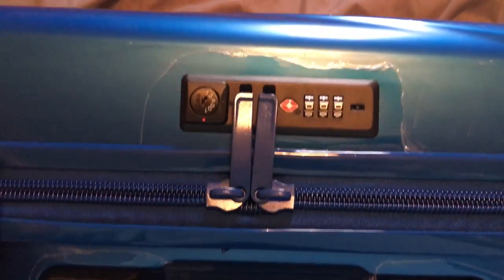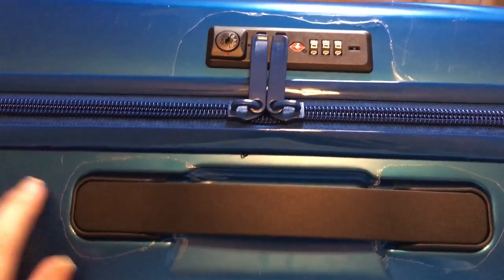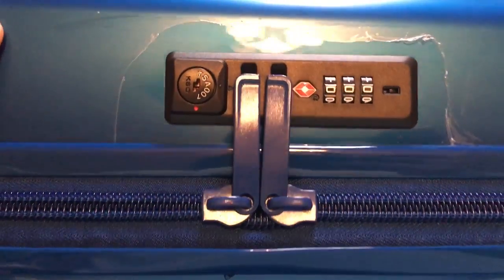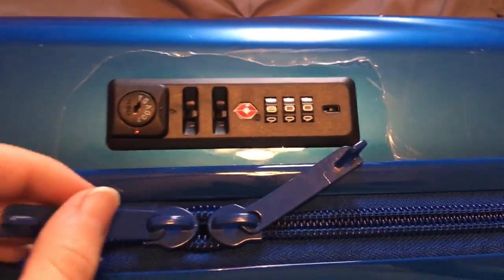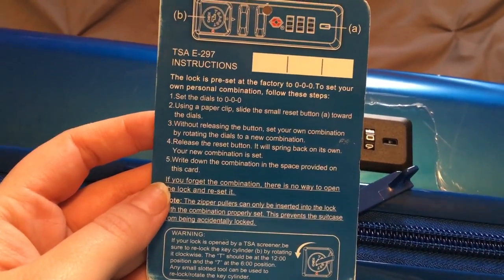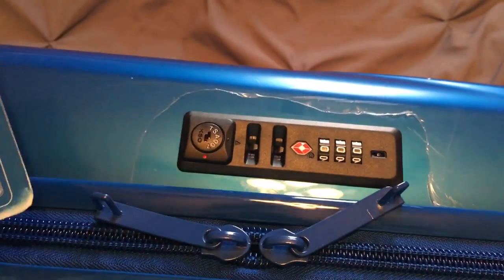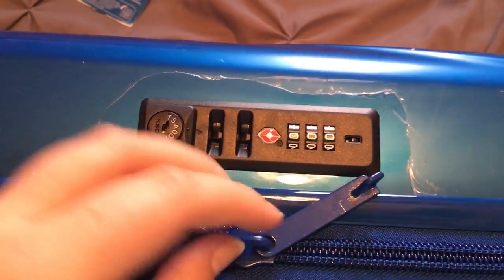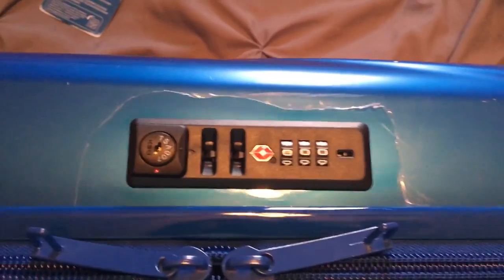How to Open EBags TSA Lock Allura Hardside Carry-on Luggage. || Don't be like me! 😅😅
Hello, I was a little impatient and didn't think it all the way through when I got my first bag, I ended up locking myself out. So I wanted to share how to open any EBags TSA lock luggage, just in case you're like me and make a dumb mistake. This is my new bag that came in, and I wanted to film what to do first before you start setting a combination.